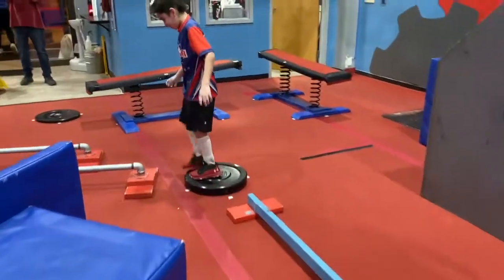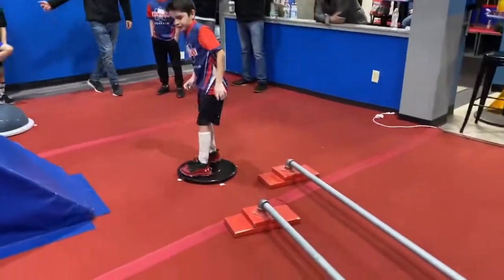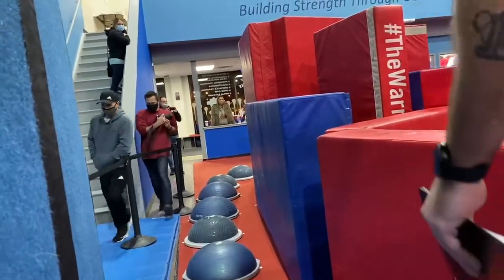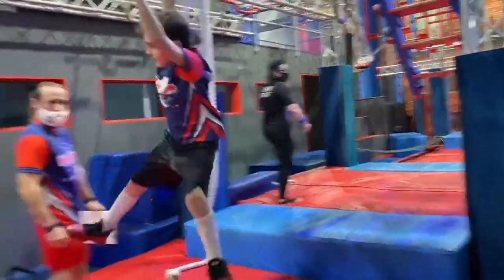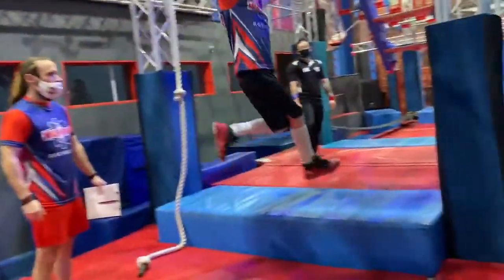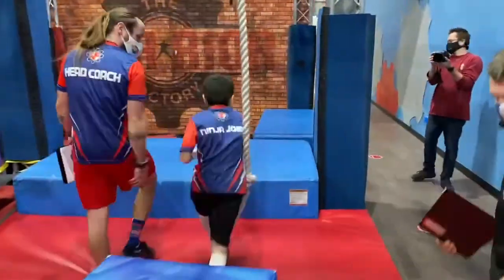Joey C- Mature Kids Male WF ROC NNL 1/2/21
1/2/21 NNL Qualifier at The Warrior Factory Rochester!